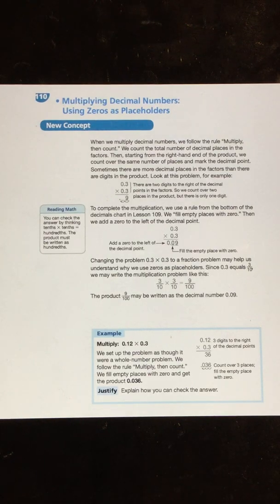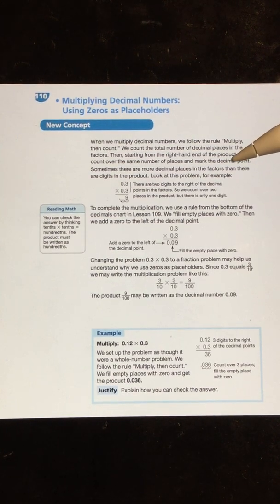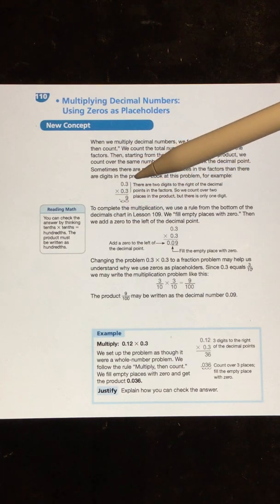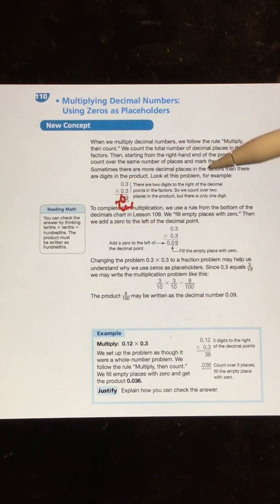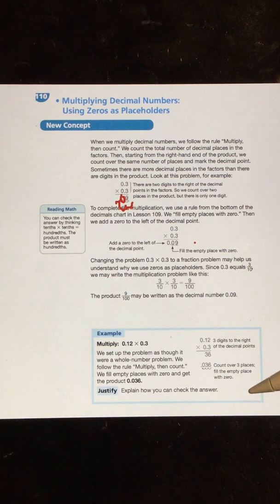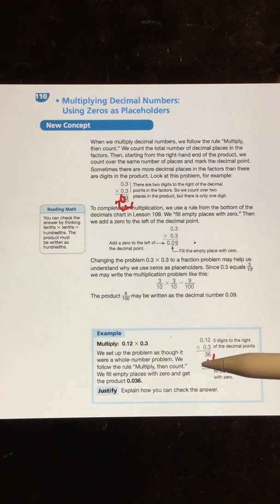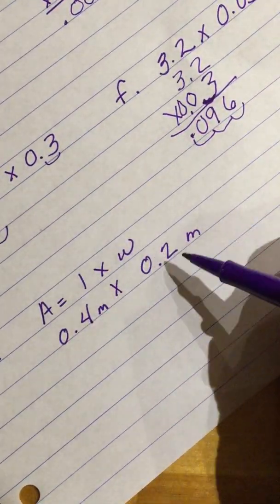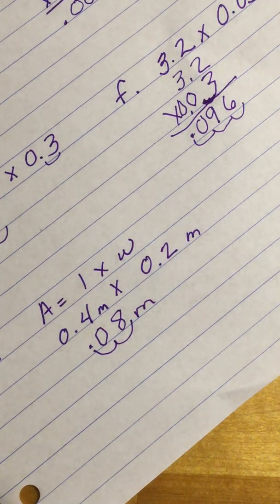5th Grade Math Lesson 110